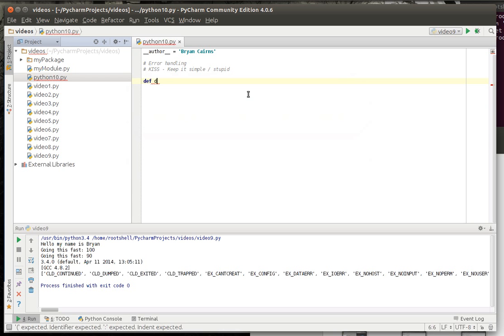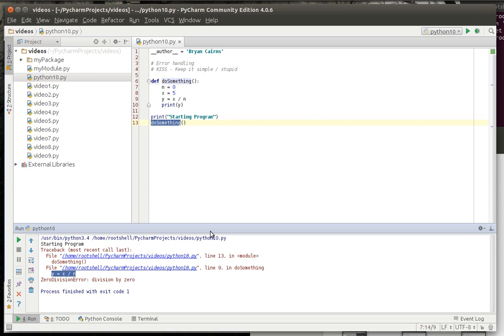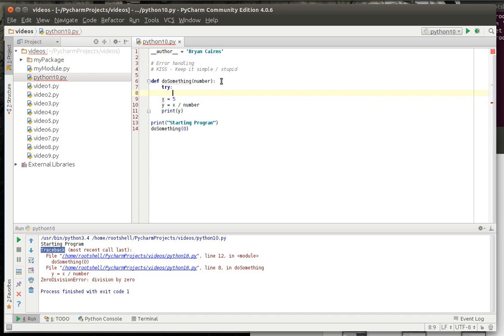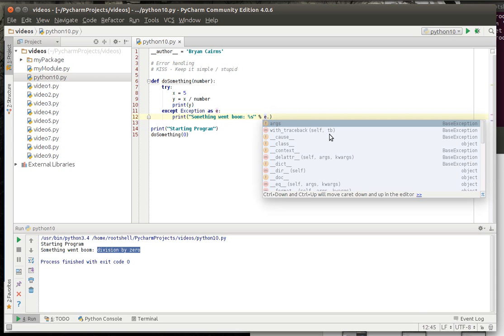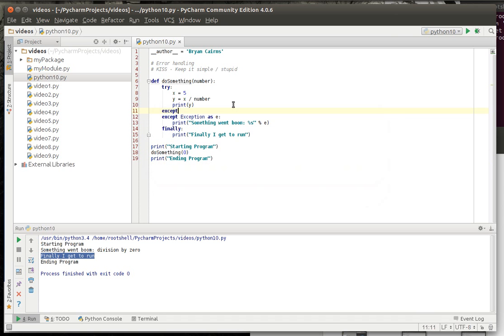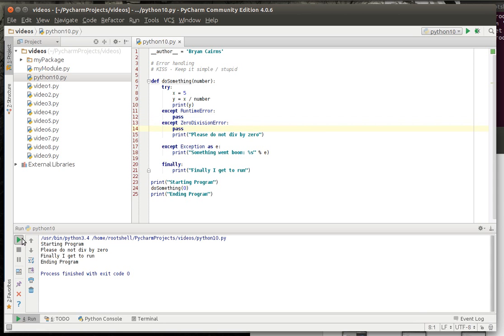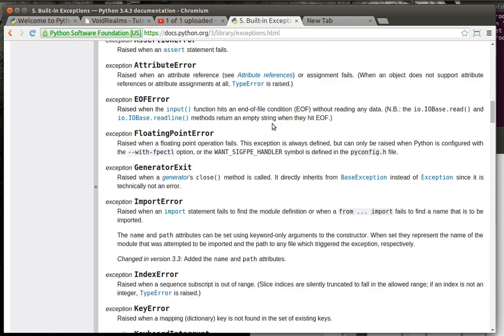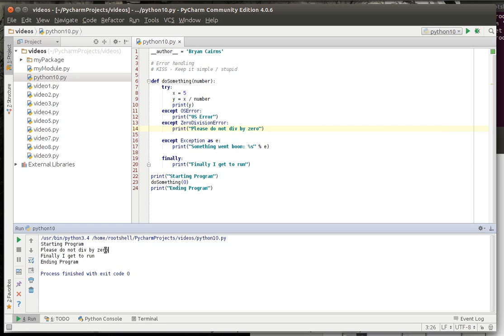Python 10 - Exception Handling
Learn how to deal with Errors in Python 3